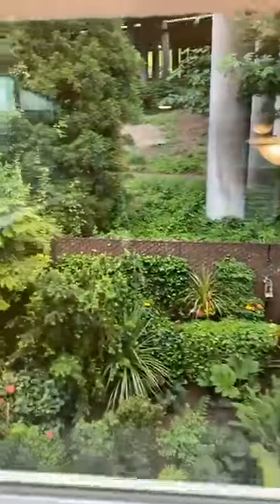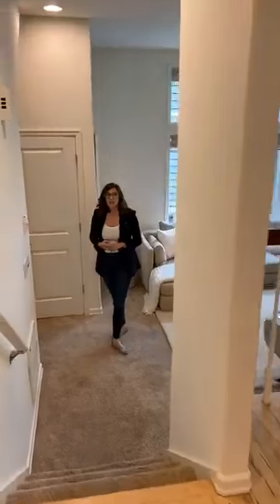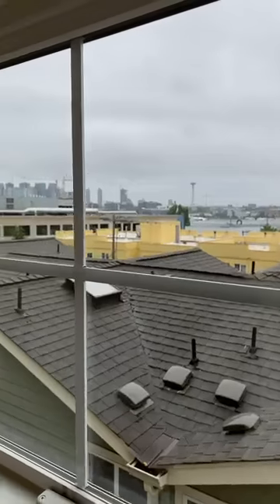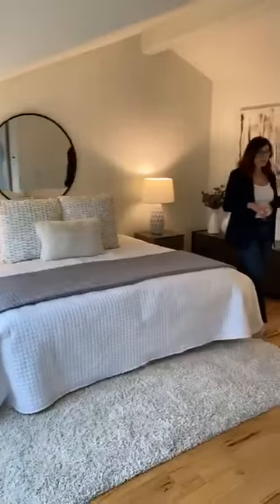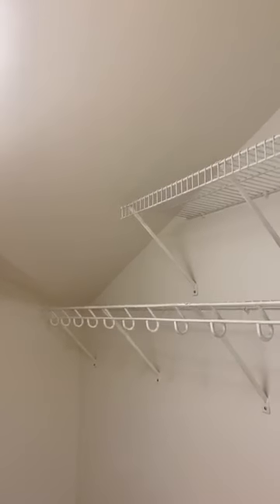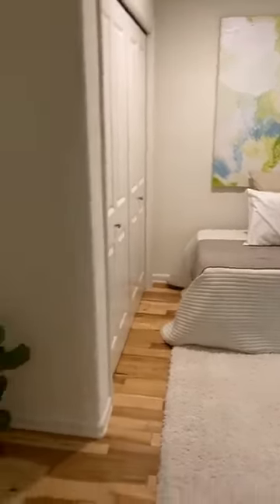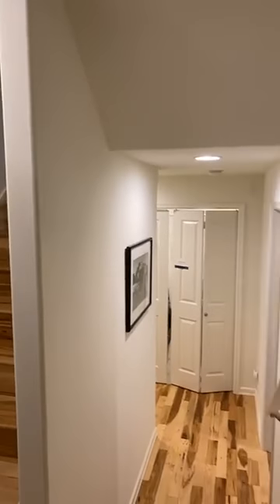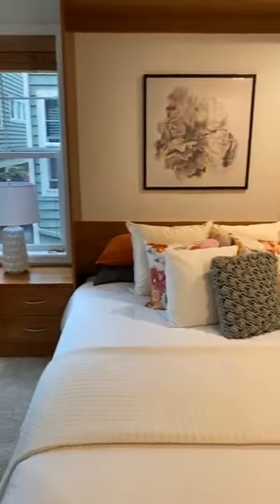Livestream virtual OPEN HOUSE - Living Eastlake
Join us on this Facebook livestream of this elegant Eastlake Townhome at 1814 Franklin Ave E, Seattle.